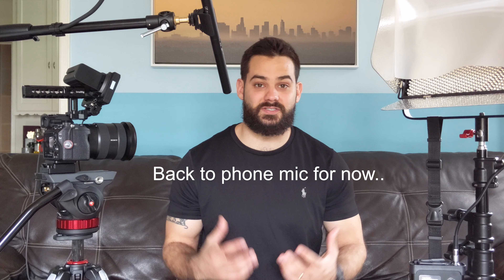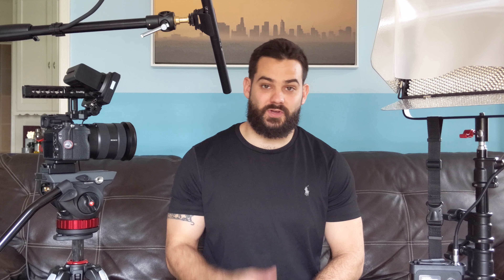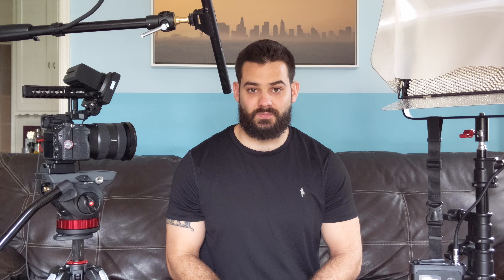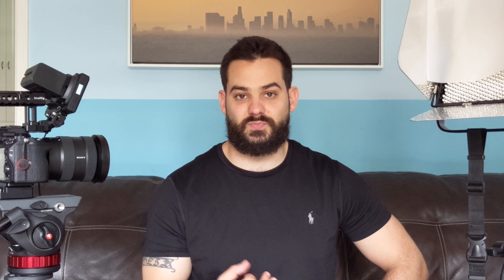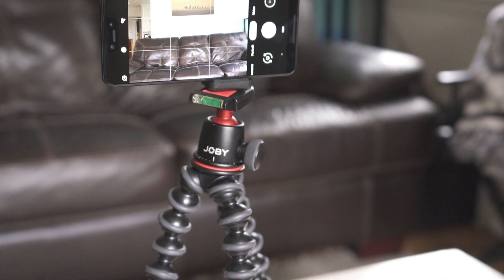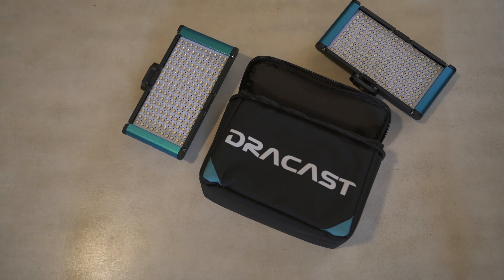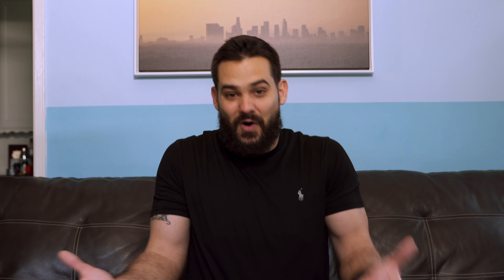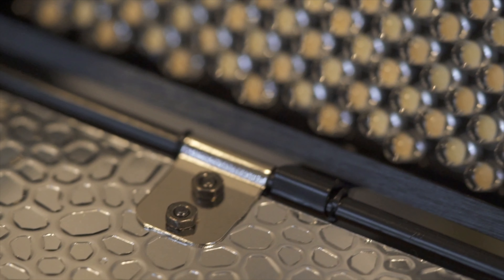Youtube and Filming Essentials | Studio Upgrades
What are the key pieces of equipment to help you make great films? I'll show you real examples.

Starting off filming on a cell phone, I incrementally upgrade my setup so you can see exactly how each piece affects the quality.

The audio will get upgraded so bear through the initial minute to hear the difference when upgrading to a real mic.

We'll take a look at what lighting and camera upgrades can do as well.

Feel free to check out my links below for what I'm using, but you should do research to figure out what best meets your needs and budget.

My Gear:

Camera/Vlogging:
Sony a7RIII
16-35mm f2.8
Rode Videomic Pro+

Lenses:
24mm f1.4 -
16-35mm f2.8
24-70mm f2.8
85mm f1.4
90mm f2.8 Macro
100-400mm f4.5-5.6

Studio:
Sennheiser MKE600 Mic
Aputure LS 1c Lights
Zoom H4n Pro

Pocket Gear:
DJI Osmo Pocket
Sony RX100VA
Insta360 One X
Google Pixel 3 XL
GoPro Hero 7 Black

Bag:
Lowepro Protactic 450 AW II